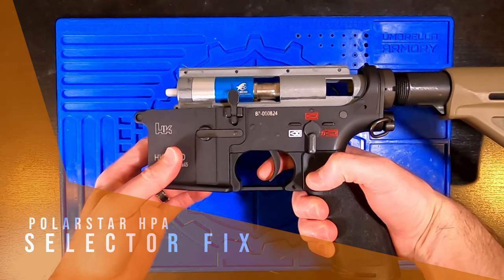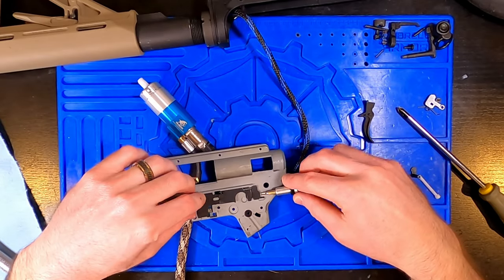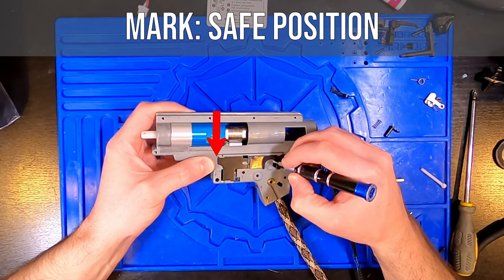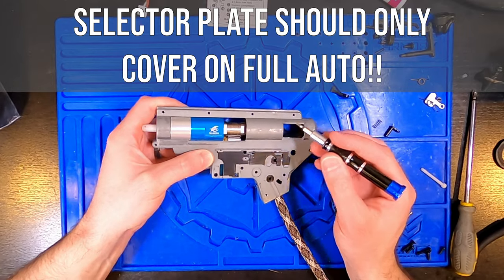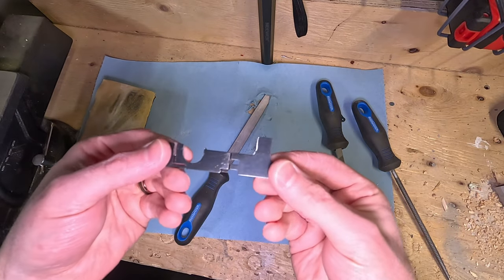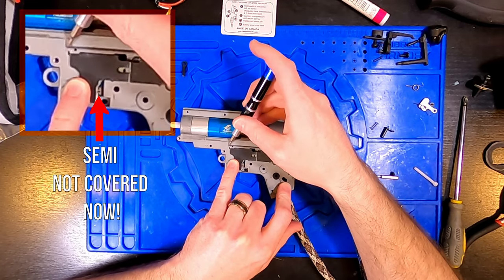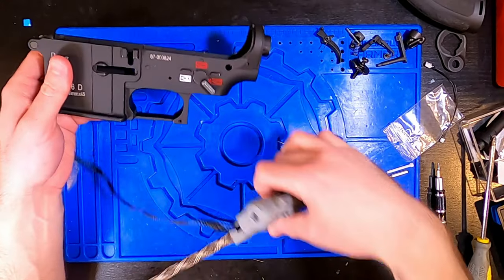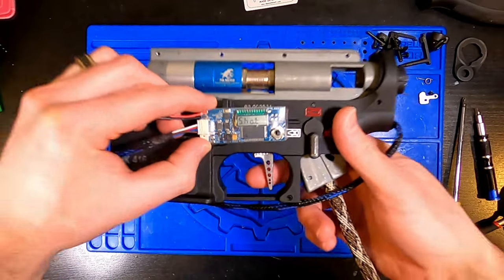PolarStar Selector Fix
If your PolarStar HPA engine setup is firing in full auto, even when your selector is in the semi-auto position, then you’re going to want to check out this video.

I wanted to show how to fix a semi to full auto selector issue with the Polstar FCU. The polarstar FCU detects semi vs. full auto when the selector plate trips a microswitch on the back of the trigger board. When the micro switch is disengaged, then the P* FCU will be fire in semi. When the micro switch is engauged, then the P* FCU will fire in full auto, or what ever alternative mode you set (which might also be semi auto).What that means is when your selector plate depresses the switch, the FCU fires based on the full auto mode settings if you have it setup that way.

When the PolarStar fires in full auto even when its set to semi auto what that means is your selector plate is too long and you need to file it down to fit. This is analogous to selector plate sticker tuning for optical mosfets on AEG's.